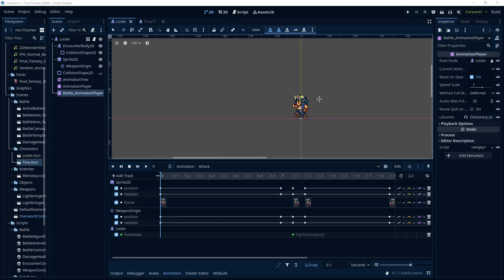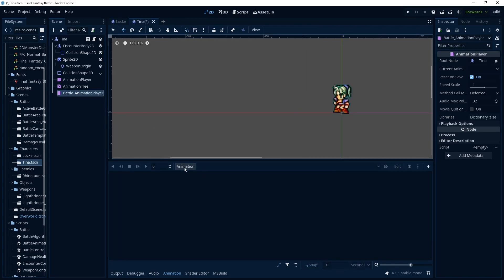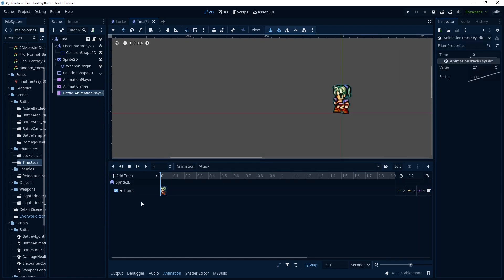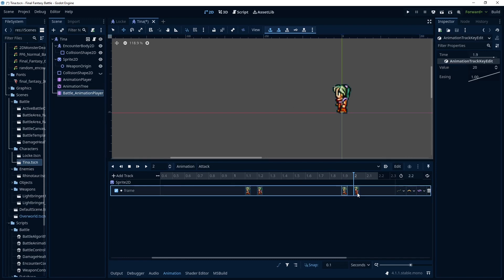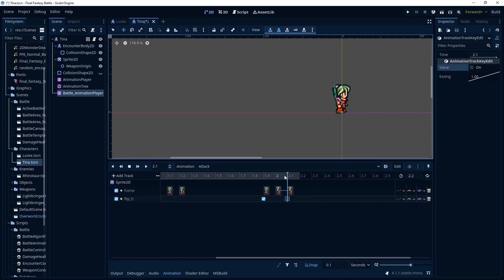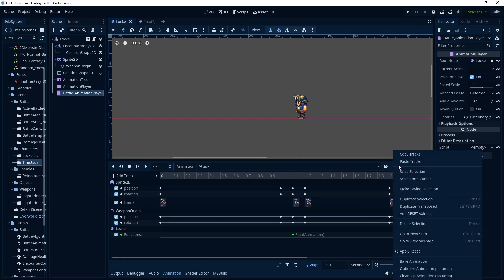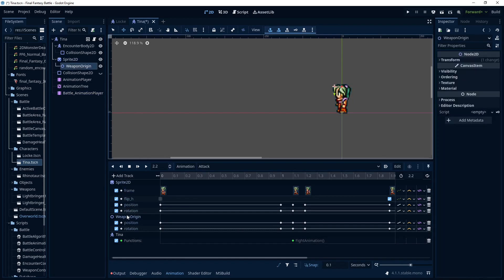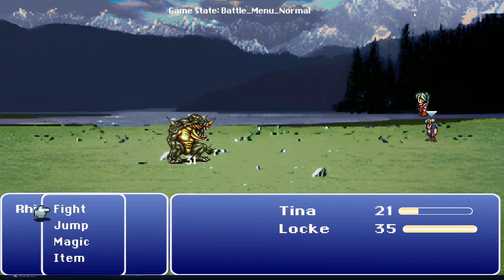Godot Copy Animation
Using the animation created in the last tutorial:
... We will copy this animation over to Tina without unnecessarily duplicating effort.